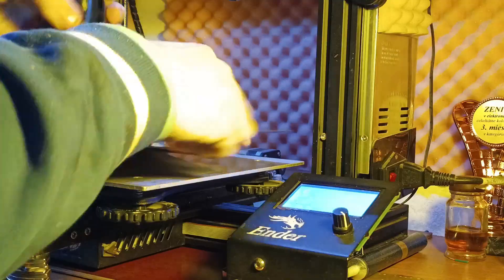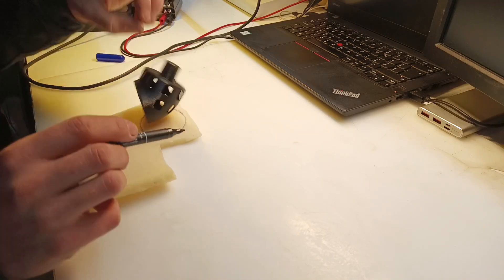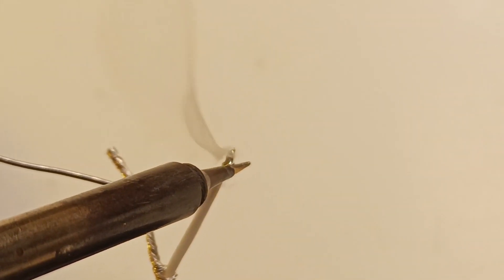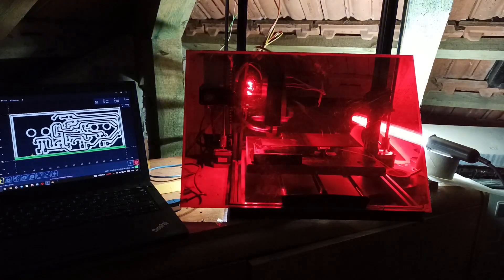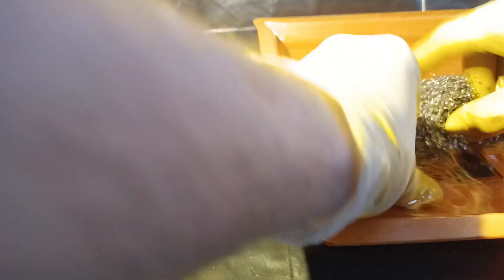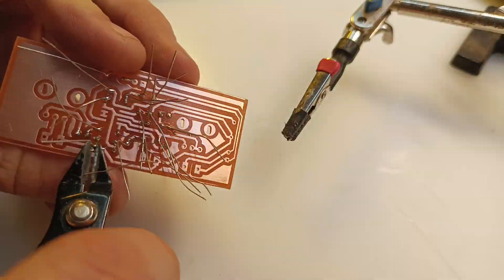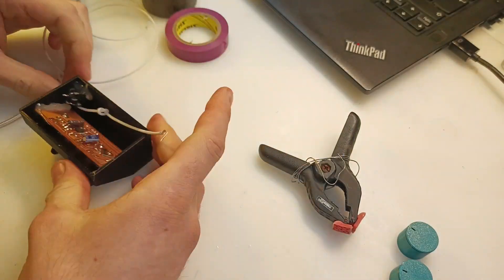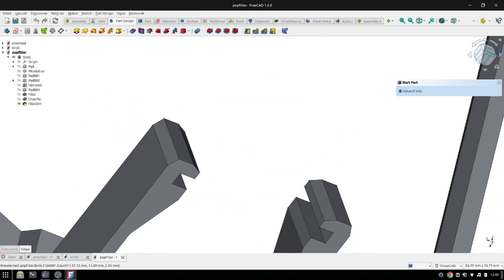Dynamic Microphone from old headhones.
🎤 DIY Dynamic Voiceover Microphone from Old Headphones 🎧

In this video, I’ll take you through the process of transforming old headphone speakers into a working dynamic microphone, perfect for voiceovers or other audio projects.

Dynamic microphone capsules are surprisingly similar to headphone speakers—both feature a lightweight membrane and a high-resistance coil. By repurposing a headphone speaker, I’ll show you how to create a functional microphone.

To complete the project, I also designed a custom preamp circuit, which I etched and assembled. This step ensures optimal sound quality and amplifies the microphone's performance.

💡 Have questions or ideas for future videos? Drop them in the comments below!